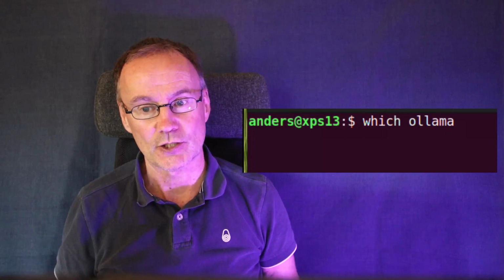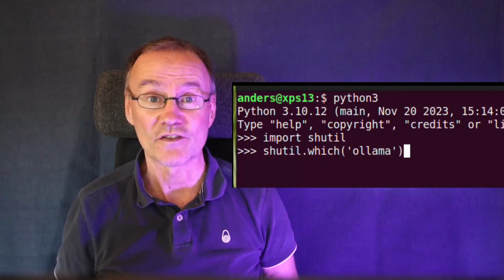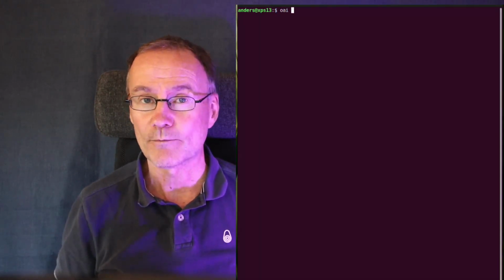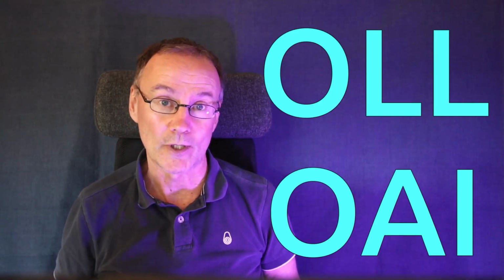Fast, Free and Private AI, in one tool? Do this!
You can run AI both in the cloud and on your own PC.
I will try to unite two tools into one, so I can choose what AI to ask each question. Do I want Fast, Free or Private AI?
We will go over what it takes to unite two AI providers into one.
As I already have many workflows using the OAI tool, this change will give me a much broader selection of AI, when it comes to Time, Cost and Privacy.
The plan is to see what is available from each provider, and only allow those functions via the UI.
Is it possible to unite two totally different AI providers, without making a total mess of the UI?

Links:
OAI/install:

00:00 The Dream
00:55 ChatML
01:40 Services
02:30 Provider
03:05 Selector
04:20 Prohibition
04:45 Conduit
06:10 Release 0.7.0
06:30 Why OAI